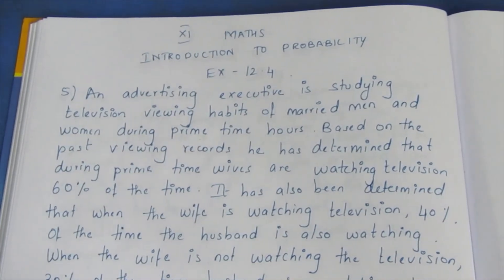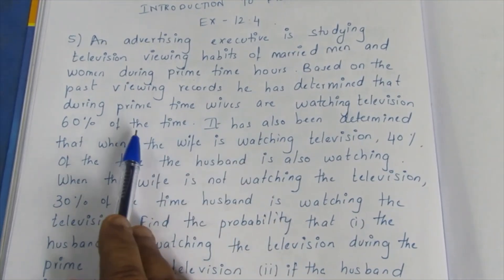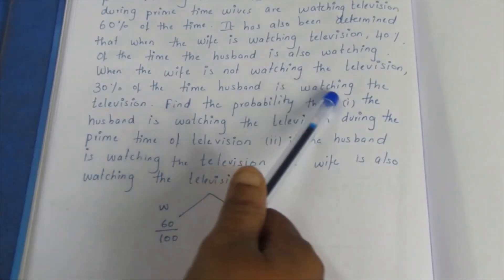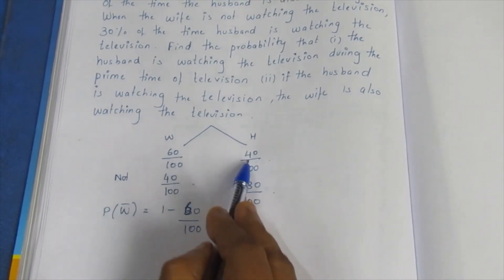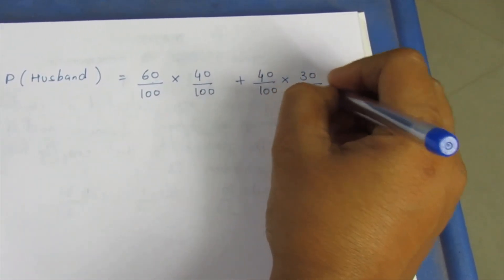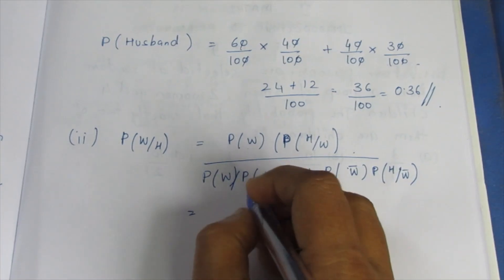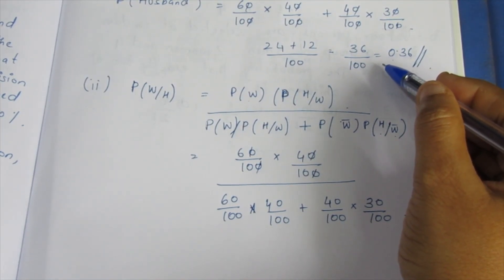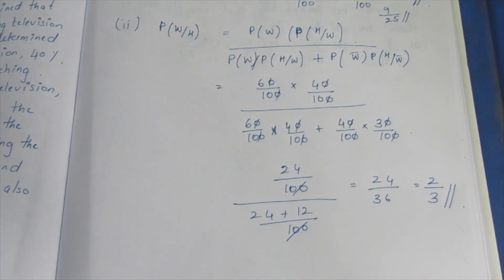TN CLASS 11 MATHS INTRODUCTION TO PROBABILITY EX 12.4 SUM 5